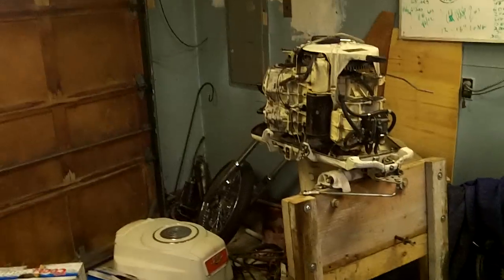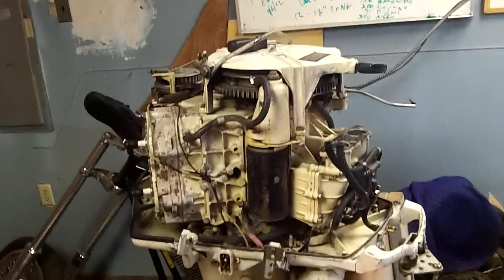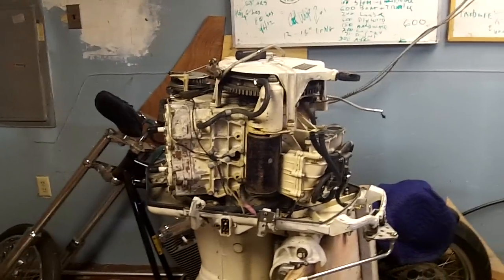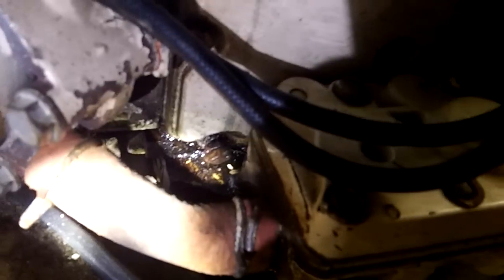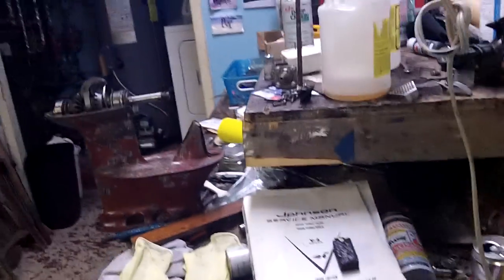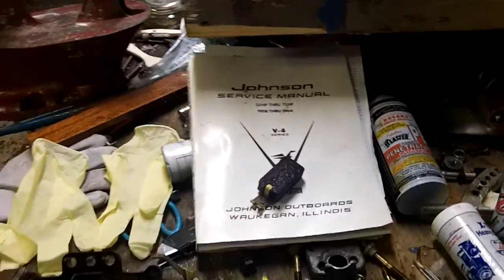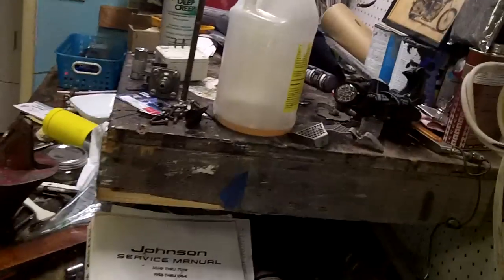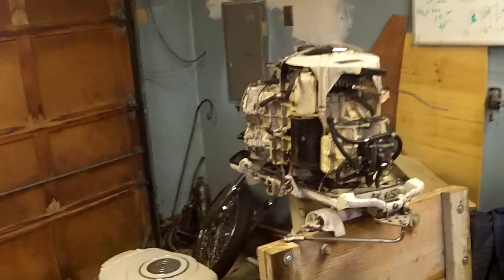1960 Johnson Super Seahorse 75hp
Evaluating my new, old motor,